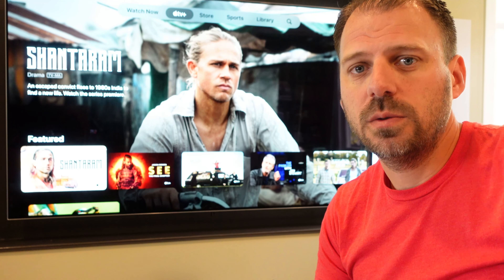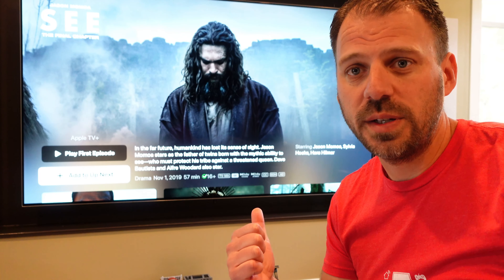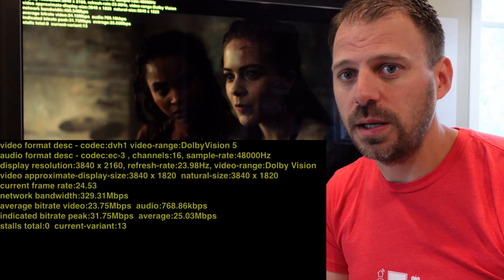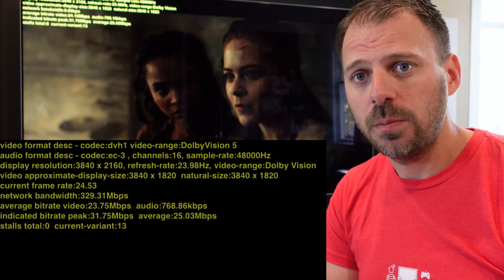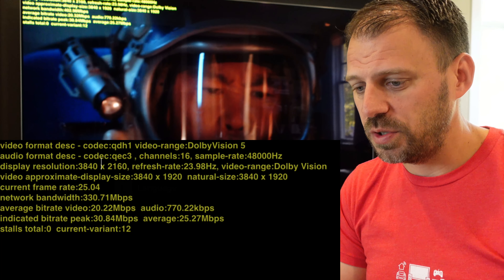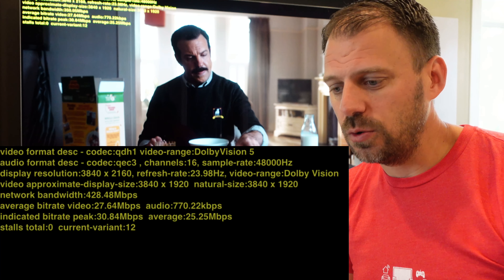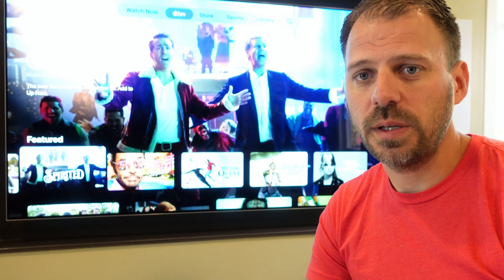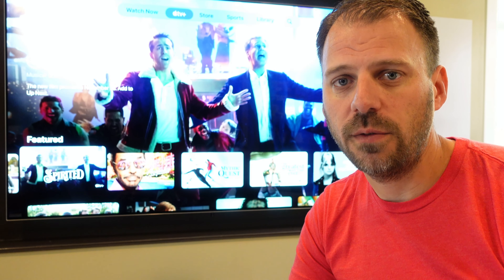Apple TV+ "See" "For All Mankind" "Ted Lasso" 4K UHD HDR Streaming Review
I'm reviewing the current state of Apple TV+ streaming with regard to 4K, HDR, Dolby Vision, and Dolby Atmos the various bit rates using my Apple TV 4K. Is Apple TV+ quality any good?

0:00 Apple TV+ Exclusive Streaming Quality
0:43 See Quality
2:30 For All Mankind Quality
3:15 Ted Lasso Quality
3:47 Final Thoughts